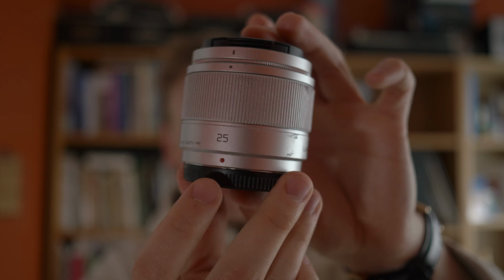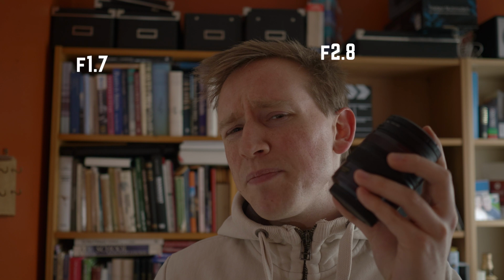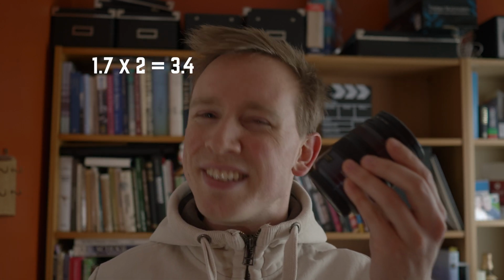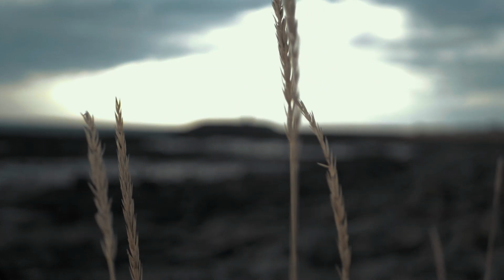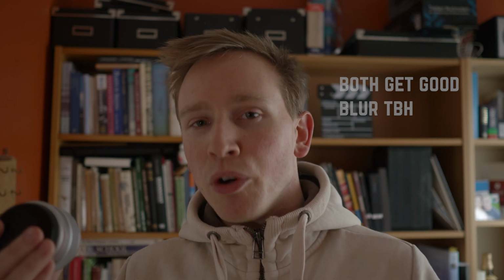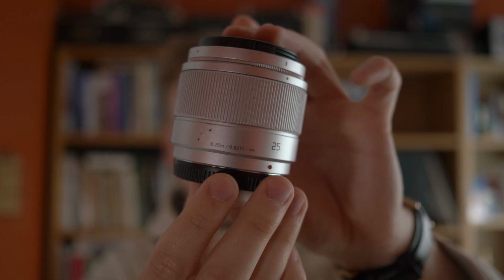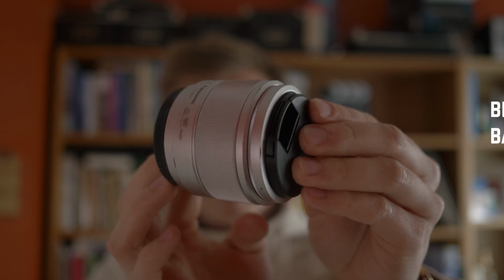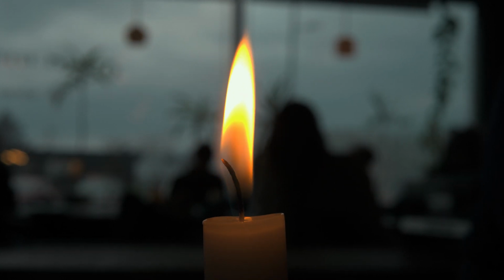Panasonic 25mm f1.7 is a must have lens!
The Panasonic Lumix G 25mm F1.7 ASPH is an interchangeable camera lens for the Micro Four Thirds system of cameras.

25mm focal length = 50mm field of view on 35mm full frame
8 elements in 7 groups
46mm filter
close focus 0.25m
7 blades
125g
52mm long